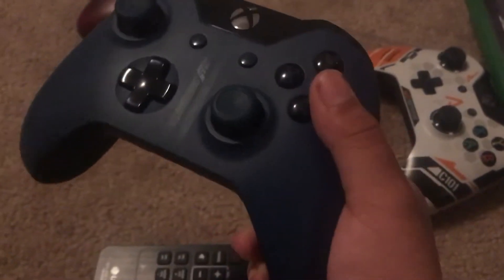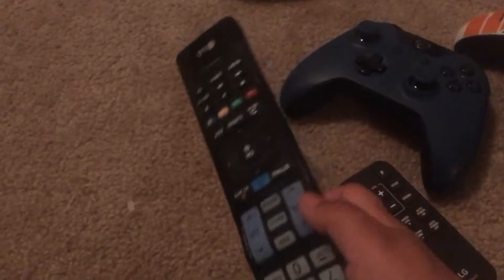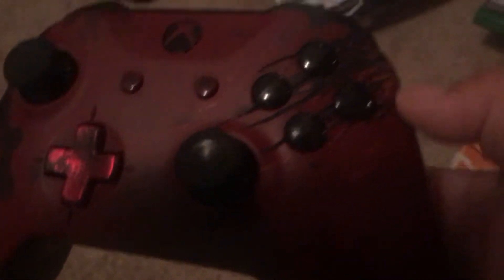Game room tour